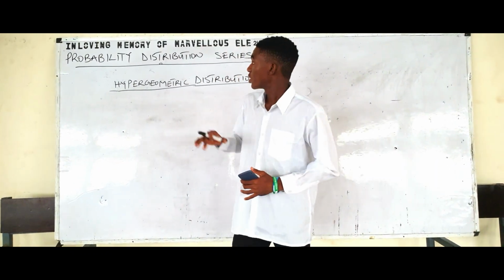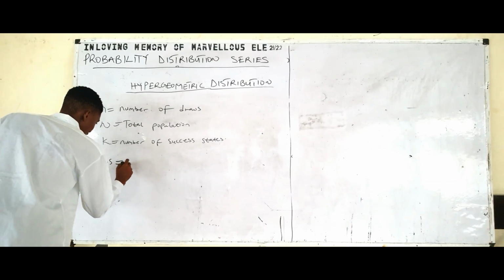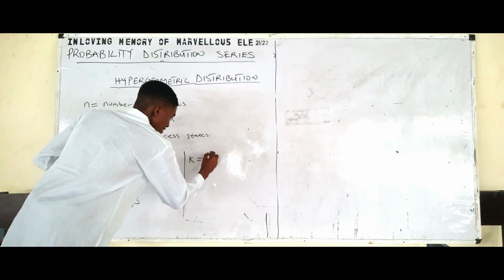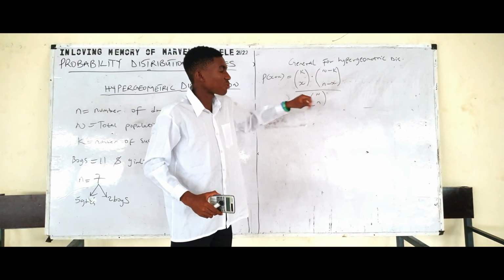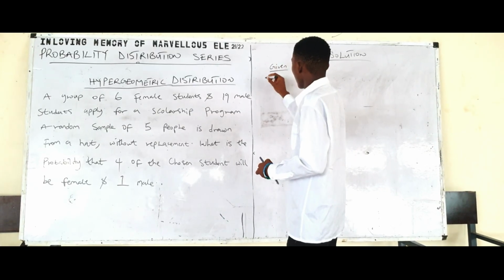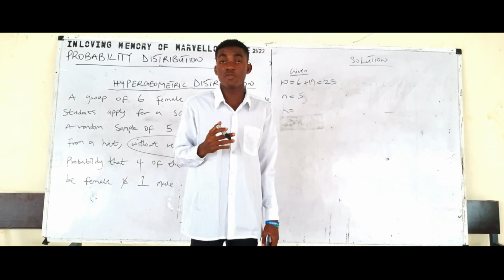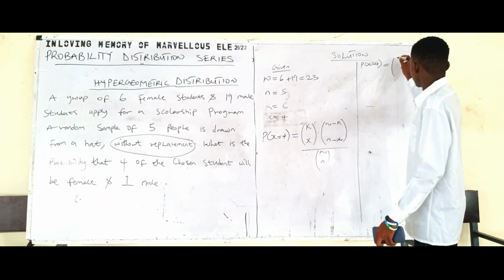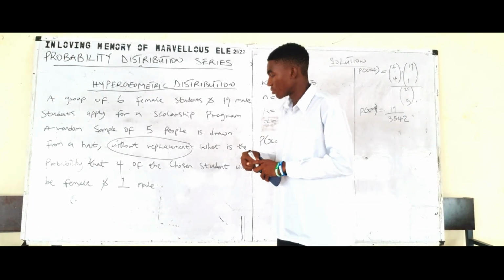What is Hypergeometric Distribution? | Step-by-Step Explanation with Examples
In this video, we explain Hypergeometric Distribution in a simple and clear way for students. You will learn the hypergeometric formula, mean and variance, and how to solve probability questions step-by-step. This distribution is very important in statistics, especially when sampling is done without replacement.